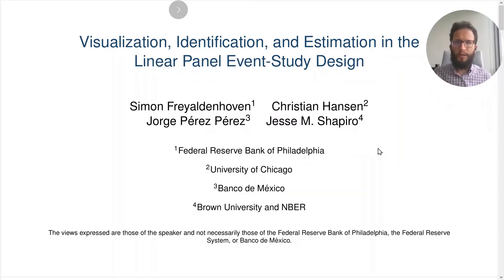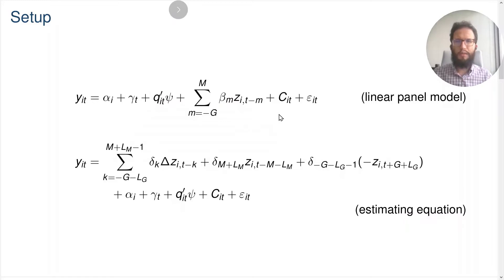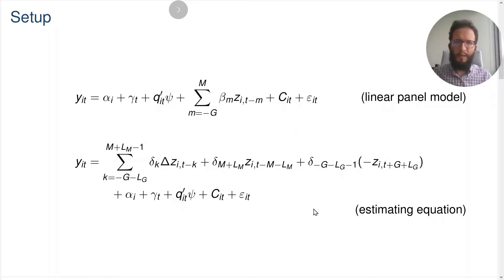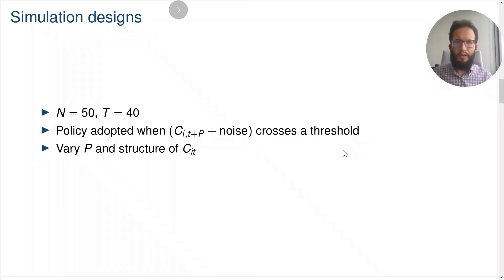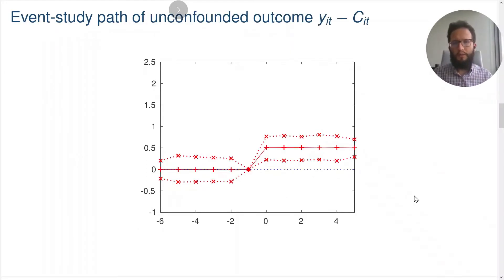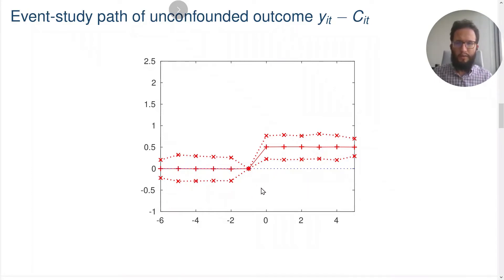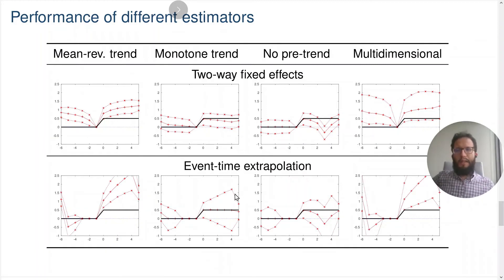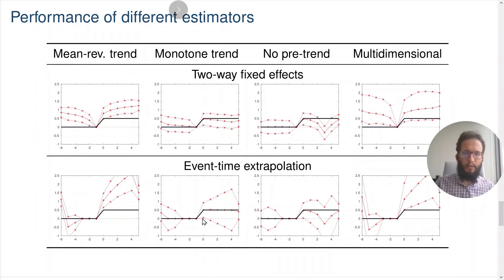Performance of Different Estimators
In this video we evaluate the performance of different estimators in the linear panel event-study design. We simulate settings with endogenous staggered policy adoption and analyze how different estimators perform in scenarios with different confound dynamics inspired in different economic settings.  We highlight that no estimator performs well in all settings and emphasize the need for economic assumptions to choose among different estimators.

Download the Stata package: ssc install xtevent.